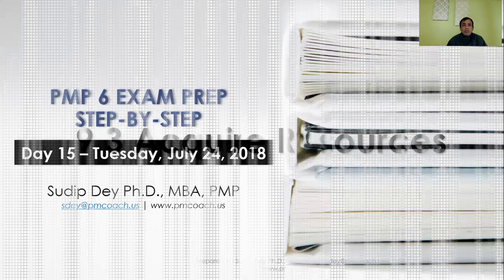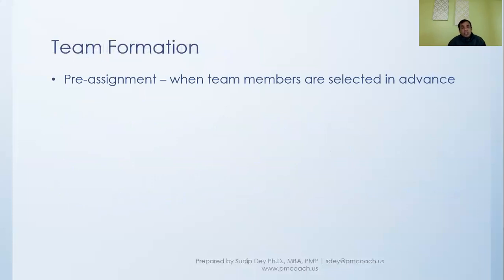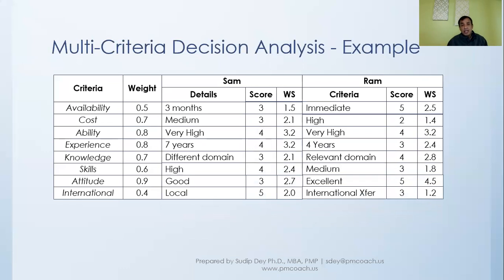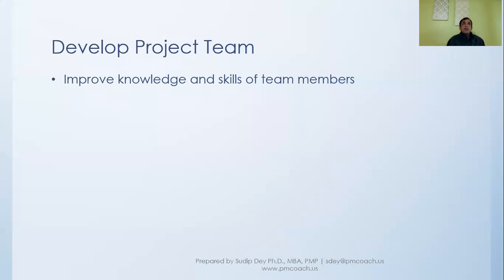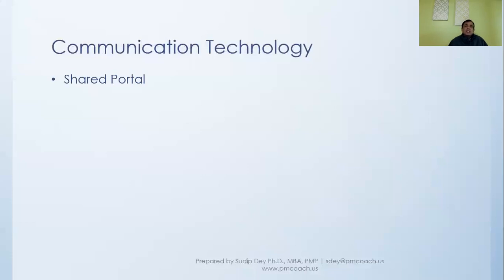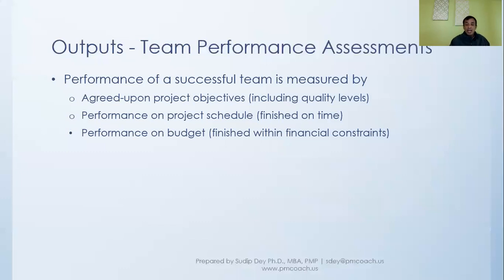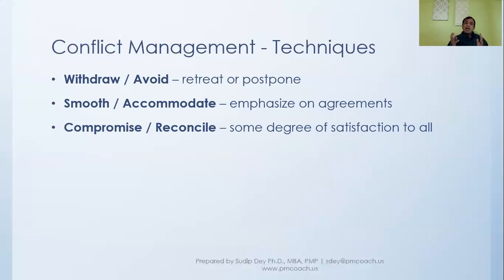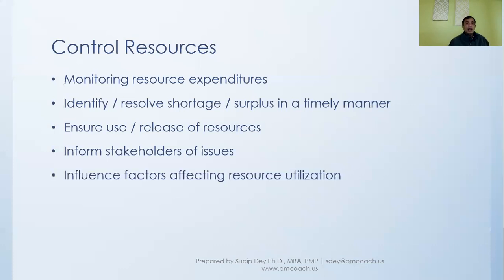Day 15 - Project Resource Management